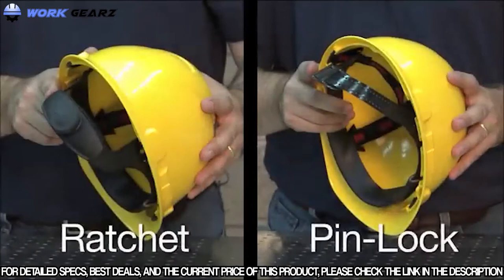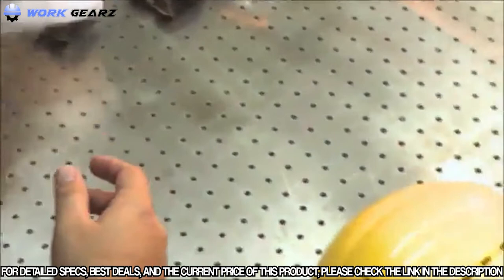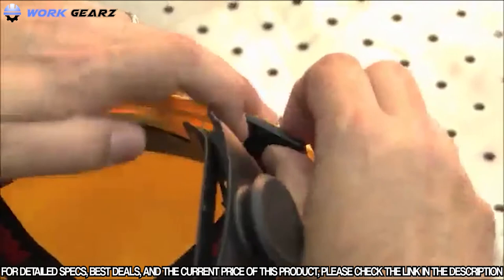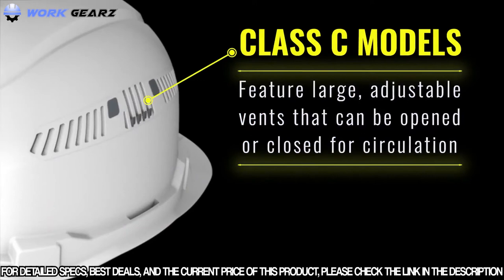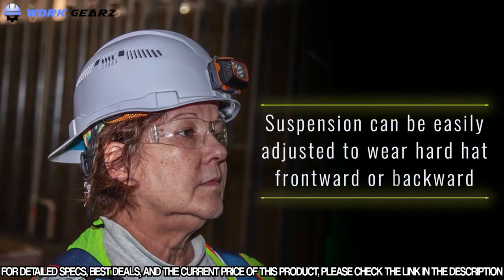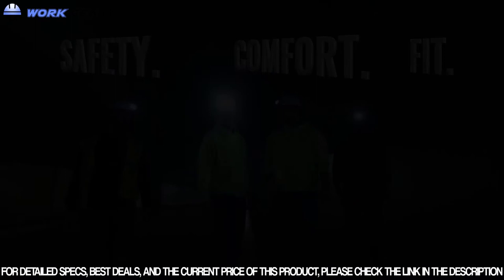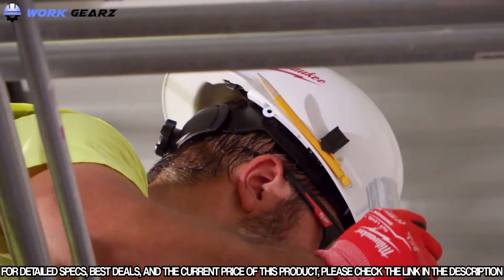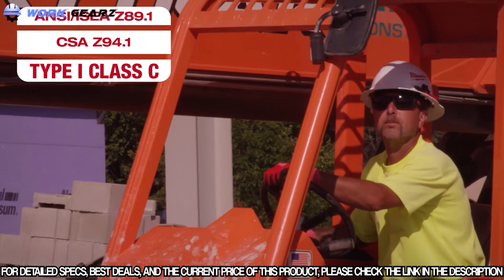Top 5 Best Hard Hat for Carpenter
✅ 1. Vented Hard Hat Cap Style, Ratchet Suspension, Class C, Ergodyne Skullerz 8972
✅ 2. 3M Full Brim Hard Hat H-810V
✅ 3. Malta Dynamics 4 pt. Full Brim Style Hard Hat
✅ 4. Klein Tools 60407 Hard Hat
✅ 5. Milwaukee Hard Hats

As a carpenter if you are working at a construction site you need a hard hat to protect you head from falling objects. We understand there a numerous hard hats available in the market and each one is not suitable for carpenter job.
In this video we have selected the right hard hat for carpenter that will protect them from any head injury